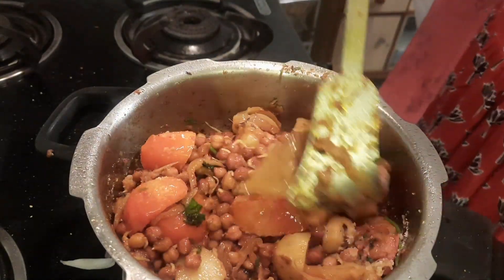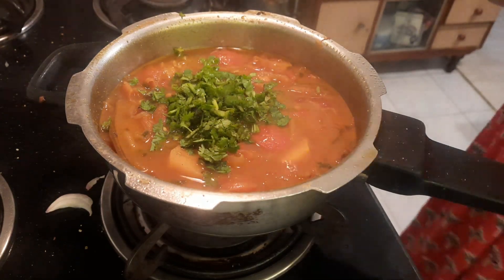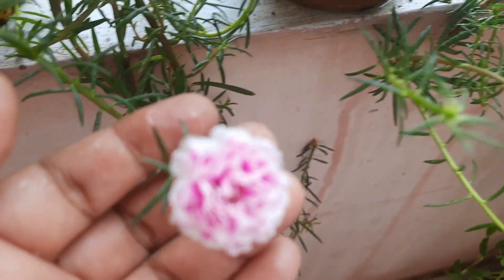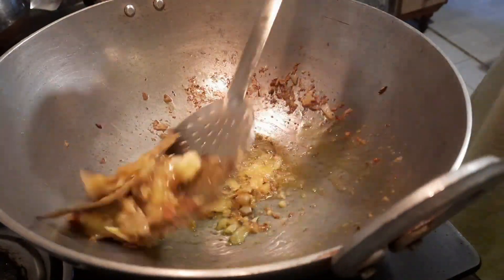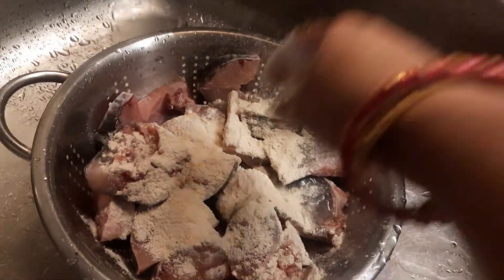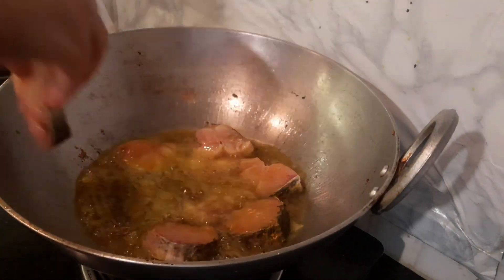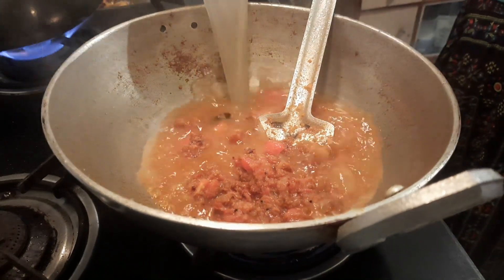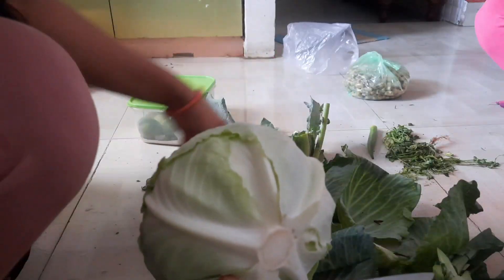Bihari style fish curry🐟Egg curry 🍛 n Aloo Chana ki sabji.झटपट बनने वाली बहुत ही आसान recipes.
गर्मियों के खास व्यंजन
3 amazing zero cost DIY

for any queries my Gmail
my Instagram n Facebook page id
 -rekha4653

husbandwiferelation parenting houseivingroom livingroomdecor# livingroomdecor#Dailyroutinevlog#dailyroutineblog#lifestyleblog#jharkhandvlogger#bokaroblogger#momlifevlog#chickenhanćdi Mutton recipe